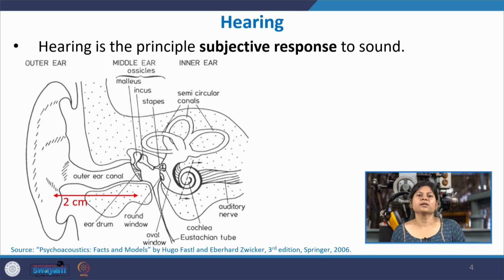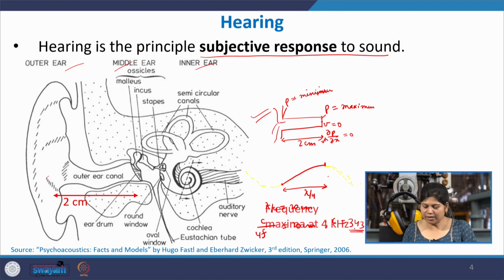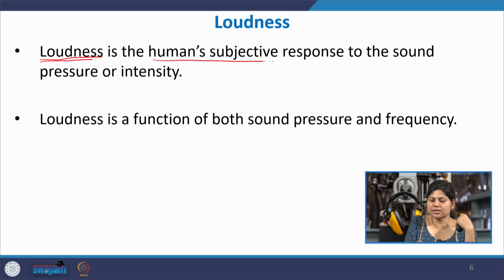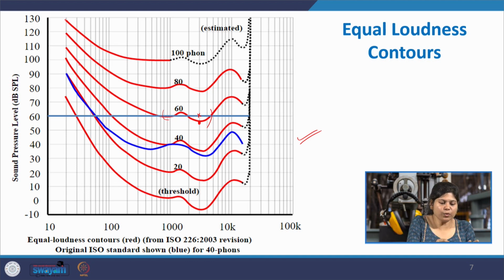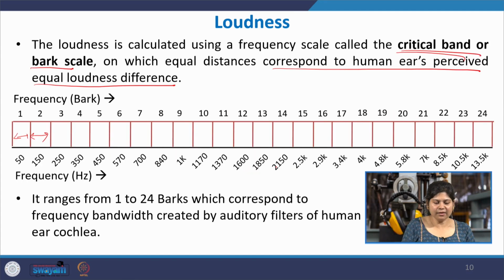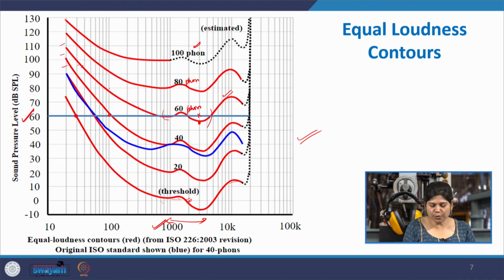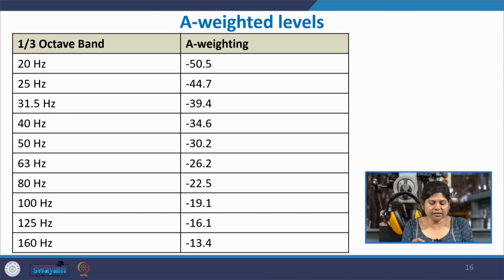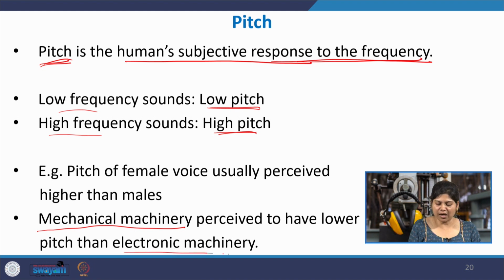Lecture 18 : Introduction to human hearing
Lecture 18 of the NPTEL course on "Noise Control in Mechanical Systems", introduces how humans hear and perceive sound, covering topics like what hearing is, how we measure loudness, and the scales used for loudness. It also explains A-weighting scales, the idea of pitch, and provides examples of common sounds and their frequency ranges.